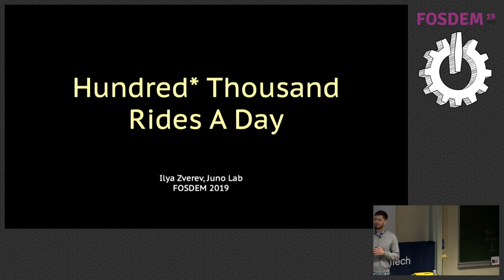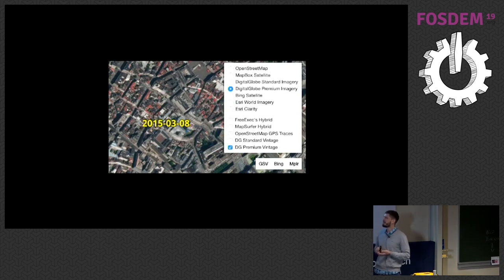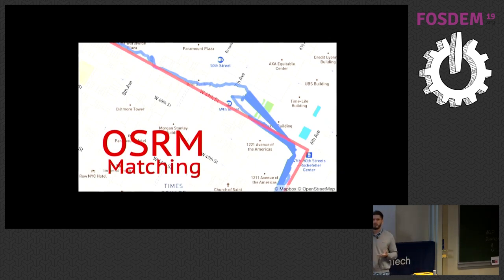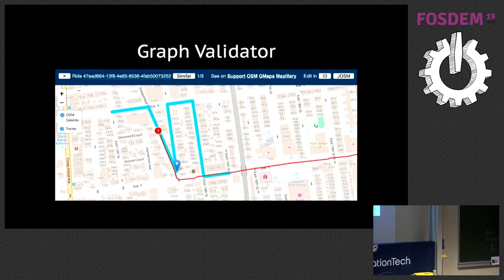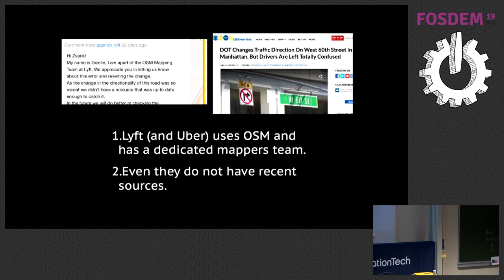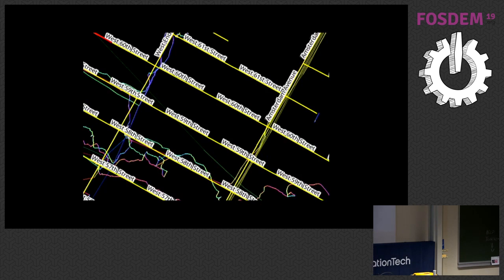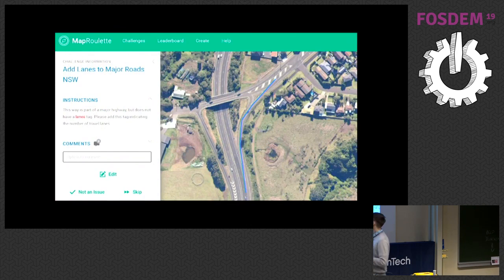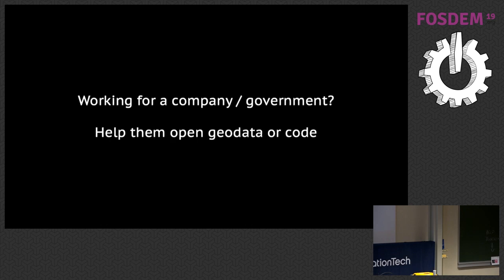Hundred thousand rides a day How can a massive amount of GPX traces help us improve OpenStreetMap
by Ilya Zverev

We at Juno track a massive fleet of taxi cars in a relatively small area of New York. For all the internal mapping we use OpenStreetMap — and we are naturally interested in it having zero road errors. One way to ensure that is to validate it against tens of thousands GPS traces we get every day. In this talk we'll look at the relation of traces and map data in OSM, find a few ways to improve OSM using these traces, and see the validation system we made.